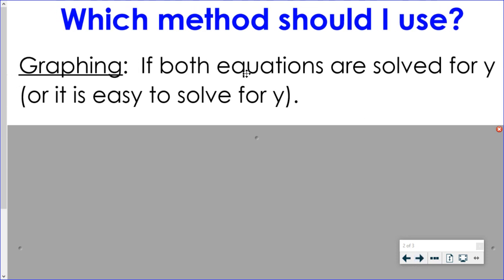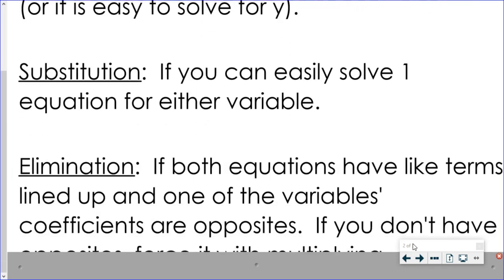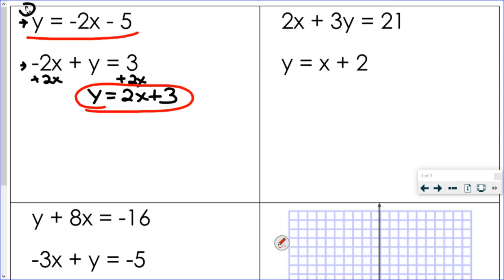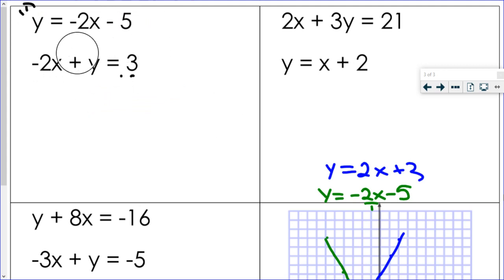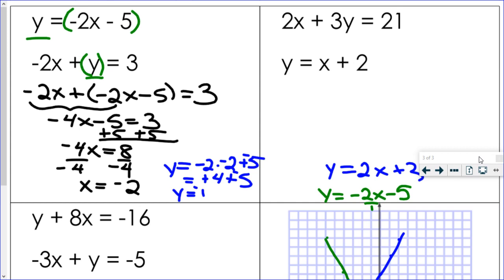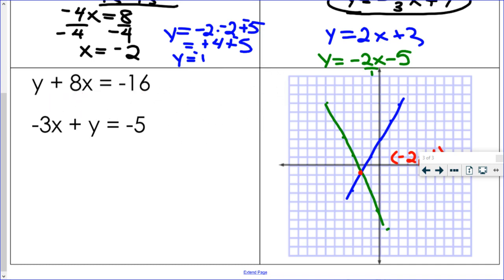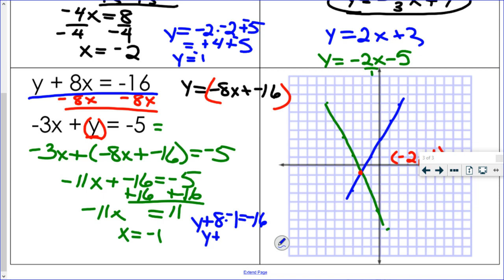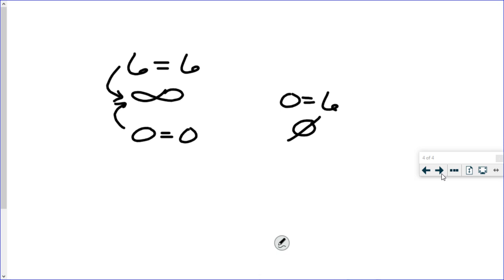Alg Feb 25